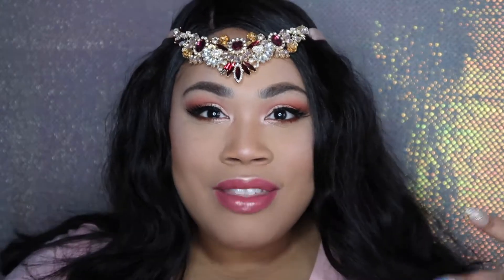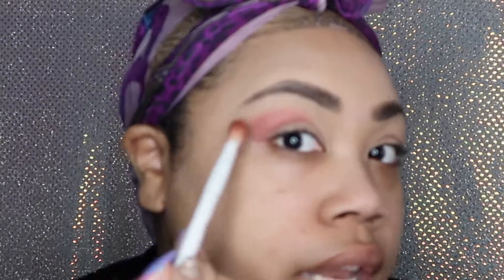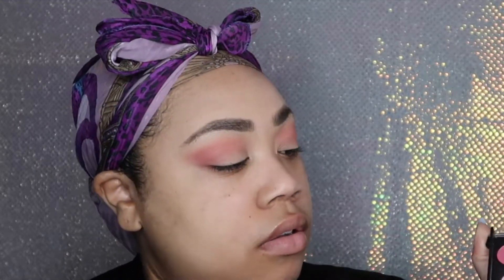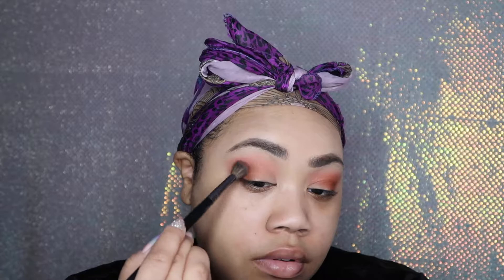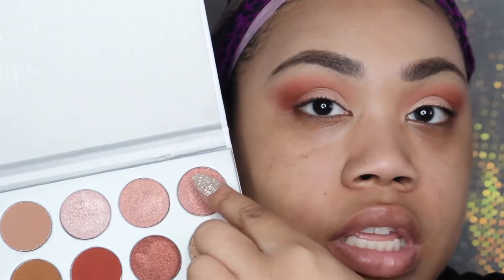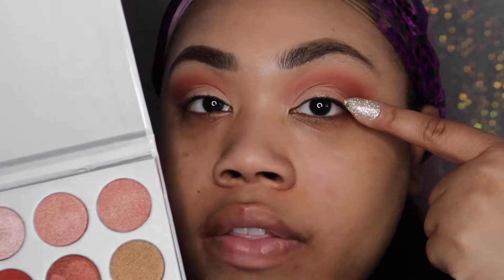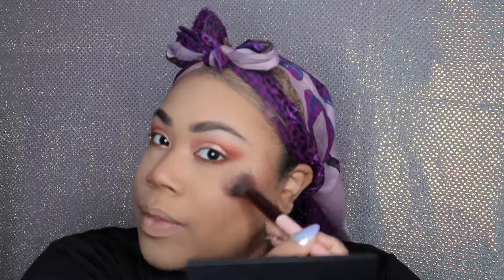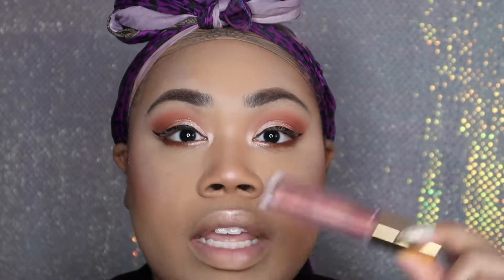Simply Spring makeup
Hey beautiful people thanks for coming back for another video. if your looking for the prefect pink prom or just spring makeup look, well then this is the video for you. Tell me what think in the comments below. As always be Brave, be Beautiful and always be You.